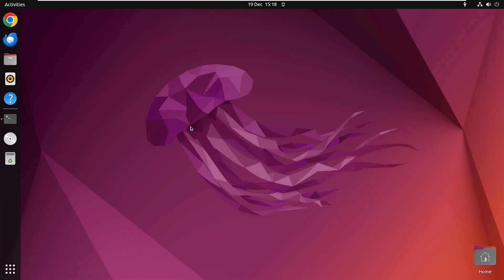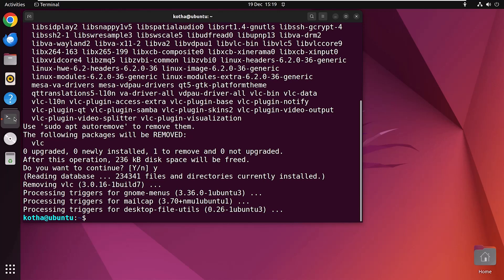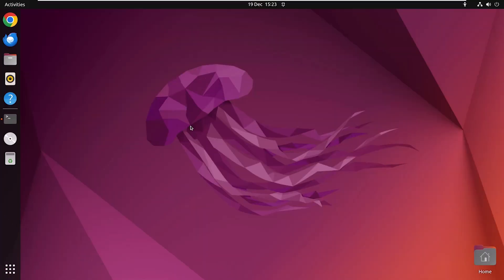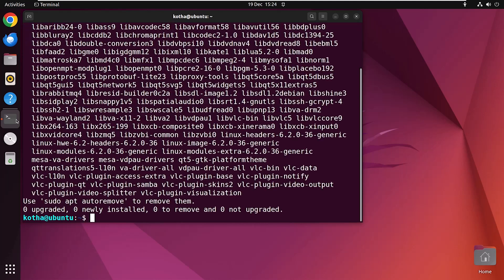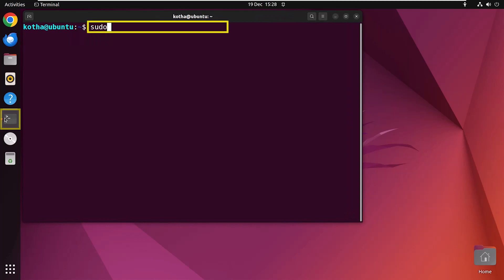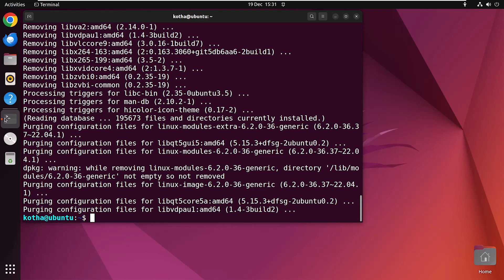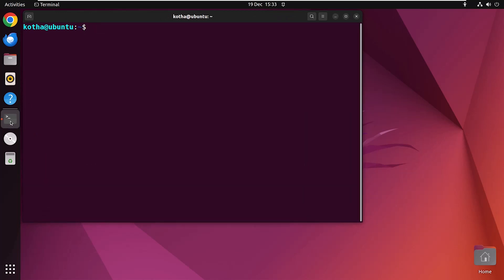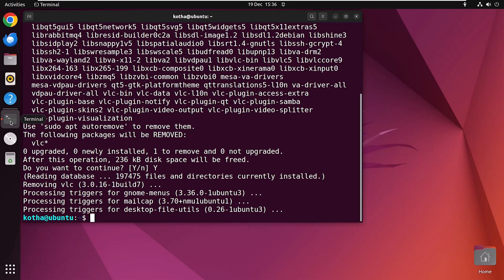How to Remove and Purge a Package Using “apt-get” [4 Methods] | LinuxSimply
Efficiently manage your packages on Ubuntu with our tutorial 'How to Remove and Purge a Package Using “apt-get” [4 Methods].' Explore easy ways to remove and purge packages using 'apt-get,' covering methods like 'remove,' 'purge,' 'autoremove,' and a combination of 'remove' and 'purge.'

Content Index
0:00 Introduction
0:27 Method 01: Removing a Package With “apt-get remove” Command
1:22 Method 02: Removing a Package With “apt-get purge” Command
1:53 Method 03: Removing a Package With “apt-get –purge autoremove” Command
2:51 Method 04: Removing a Package With “apt-get remove –purge” Command

Instructor Details
Sharmin Ara Karim

Article Link:
How to Remove and Purge a Package Using “apt-get” [4 Methods]

Used Command
Method 01: Removing a Package With “apt-get remove” Command
a. sudo apt-get remove vlc
b. sudo apt show vlc

Method 02: Removing a Package With “apt-get purge” Command
a. sudo apt-get purge vlc

Method 03: Removing a Package With “apt-get –purge autoremove” Command
a. sudo apt-get --purge autoremove
b. sudo apt-get update

Method 04: Removing a Package With “apt-get remove –purge” Command
a. sudo apt-get remove --purge vlc